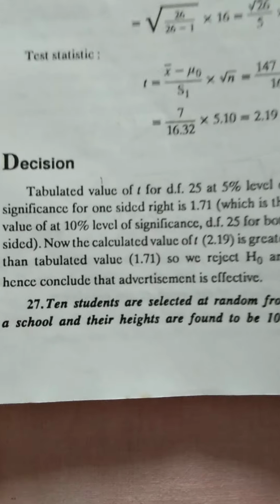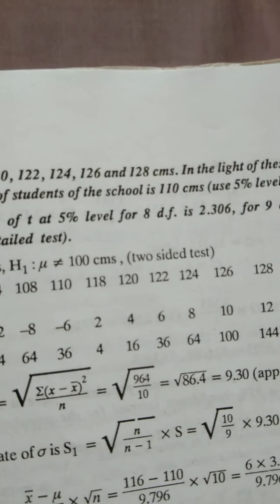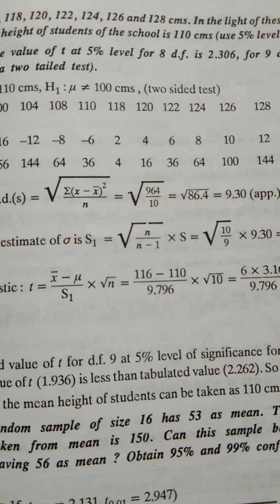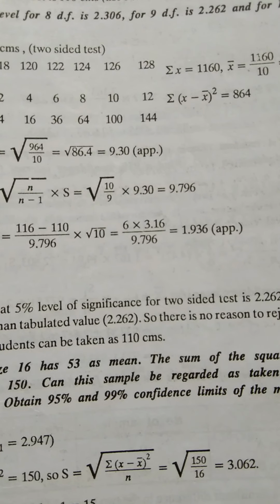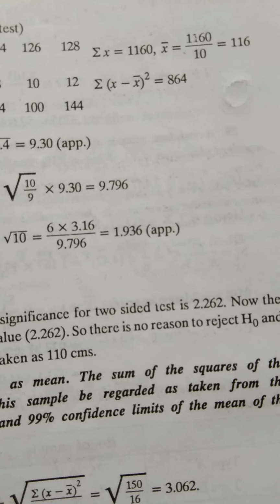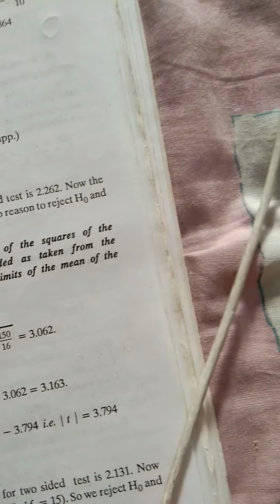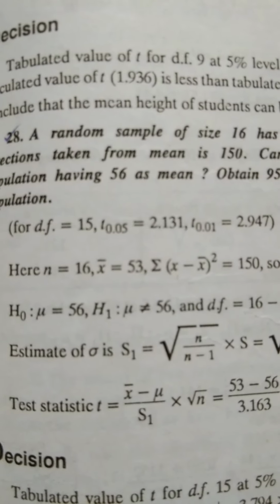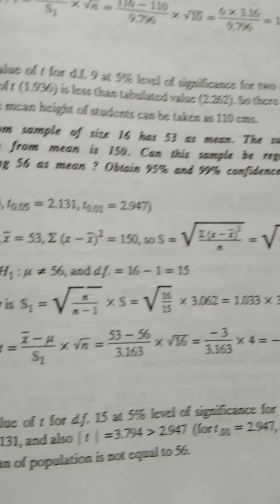When t statistics should be used